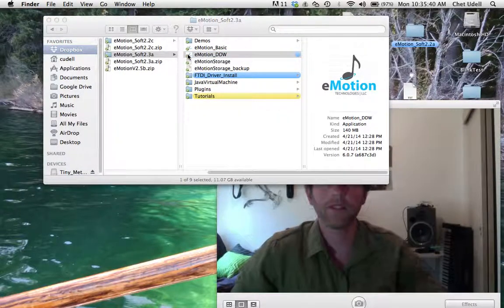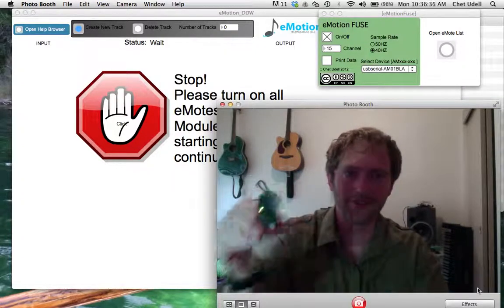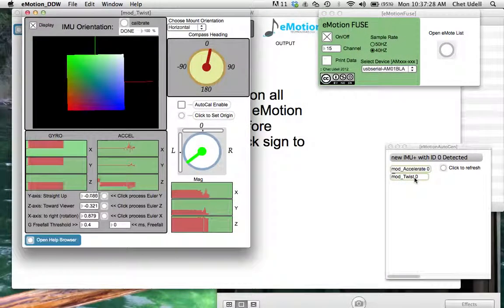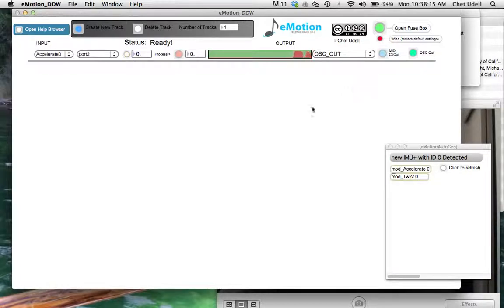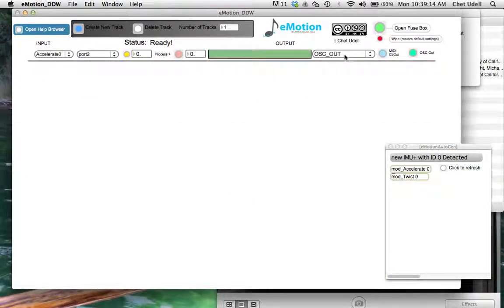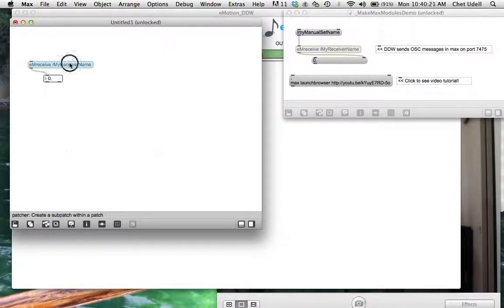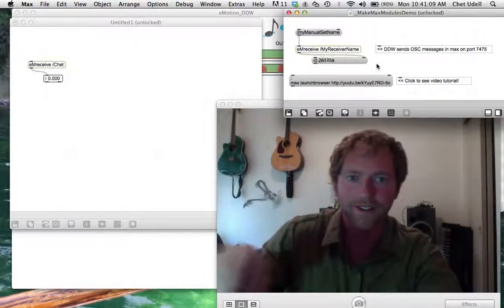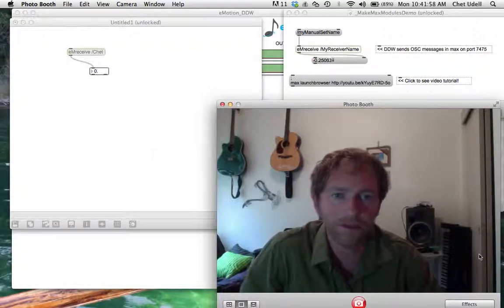Tutorial :: Make Max Modules V2 ::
After having gone through the basics; Extend the power of the eMotion's DDW application using custom tools in MaxMSP! Use the eMotion Max object [ eMreceive ] to to create custom destinations for your data streams and populate the output list in your DDW.